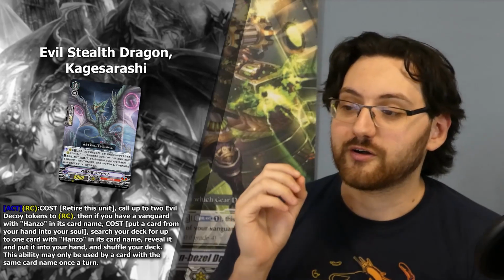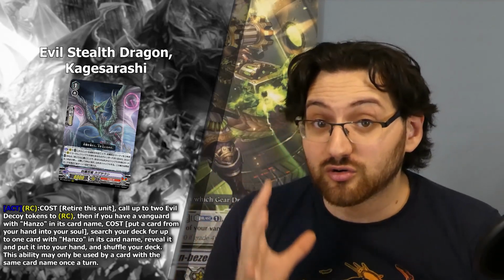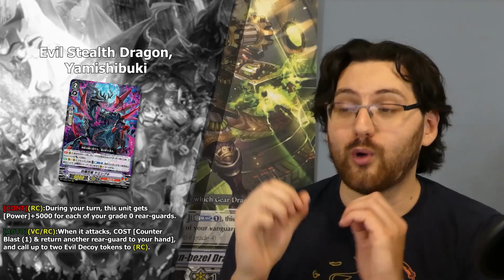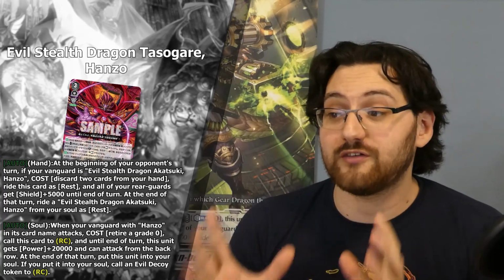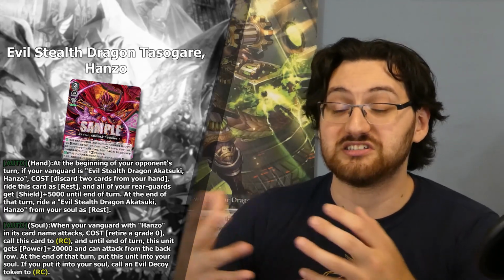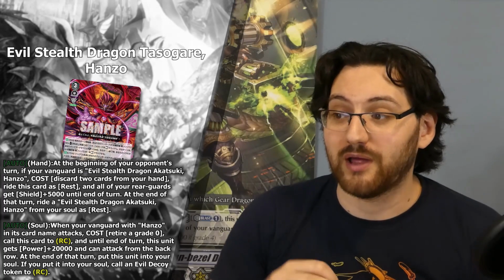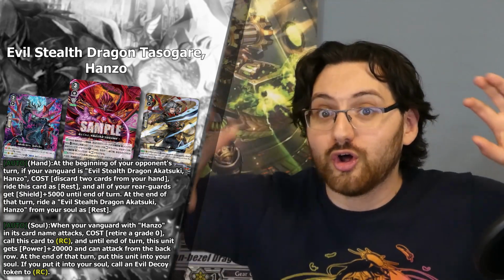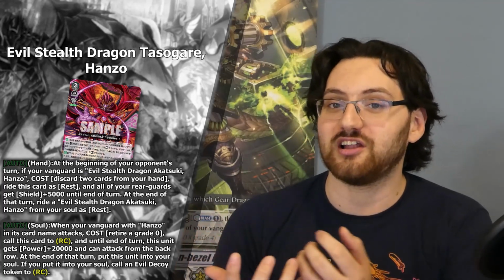Amazing Defensive & Offensive Options, Tasogare Hanzo Revealed - Cardfight Update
Hanzo mechanic wise is one of my favorite decks, but with upgrade of the new Hanzo it might be #1. They get more multi-attack synergy & defensive options while we're playing during our turn and our opponents turn.